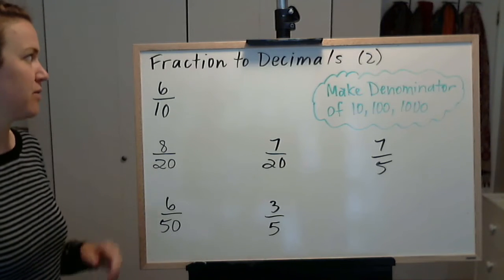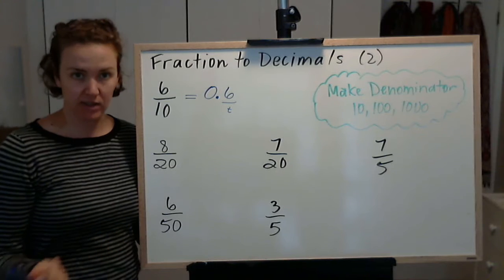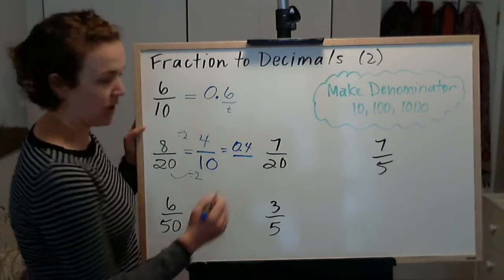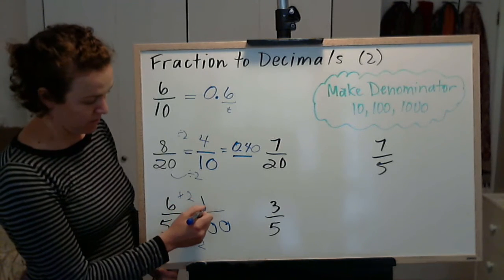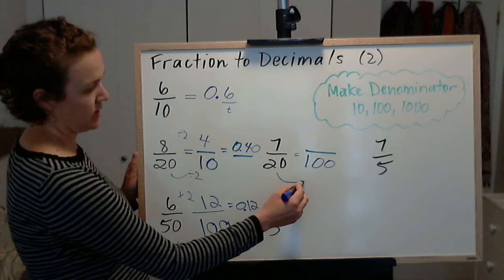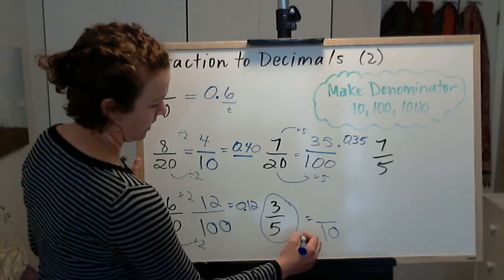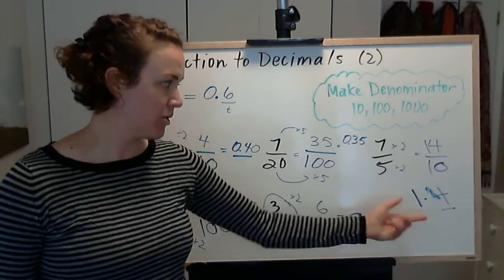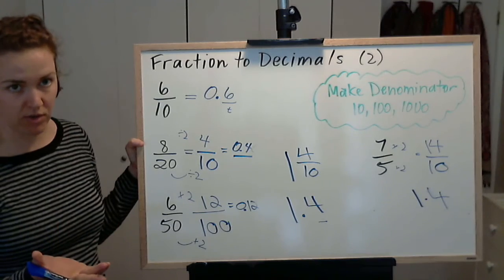Convert Fractions to Decimals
Make a denominator that is 10,100, or 1000.